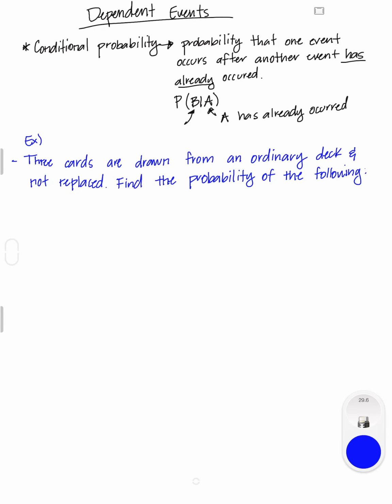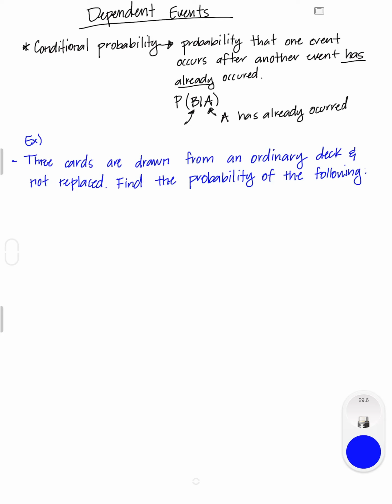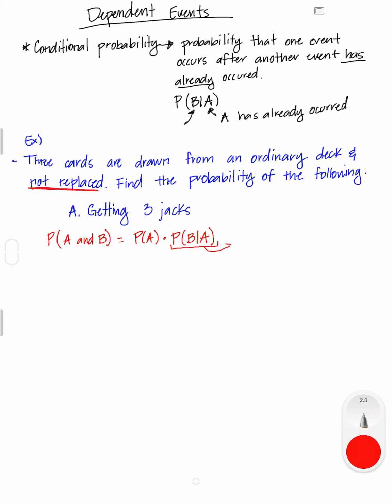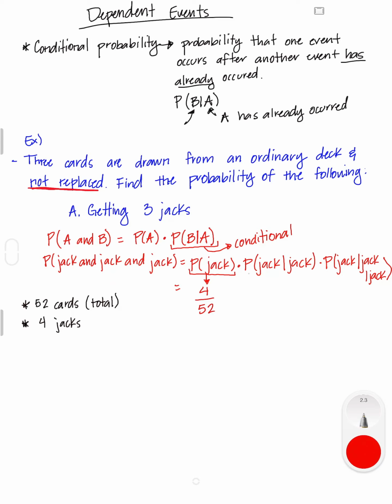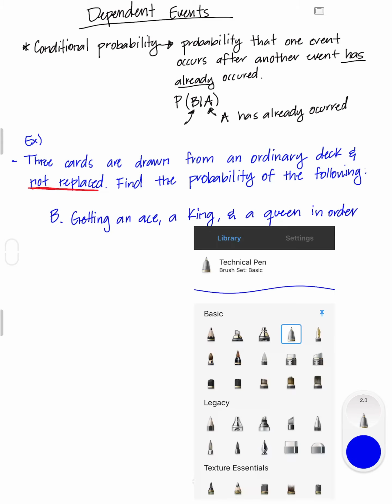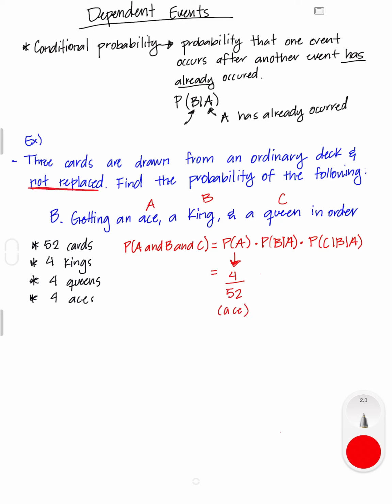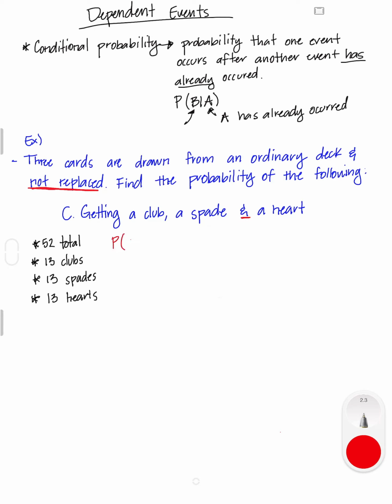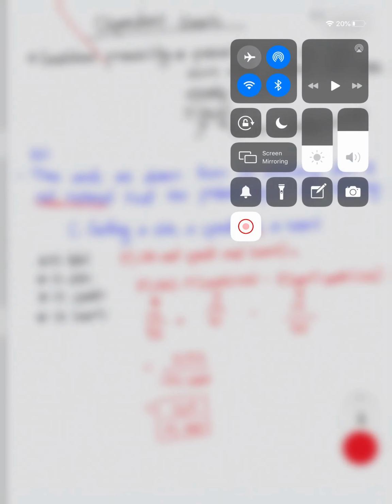Dependent Events Examples